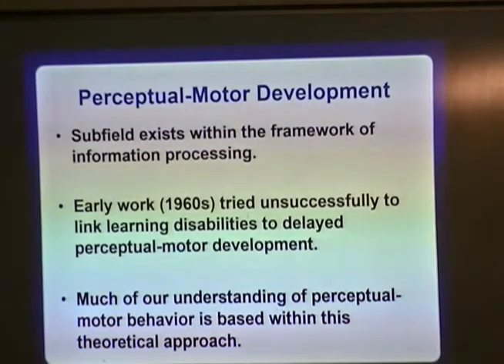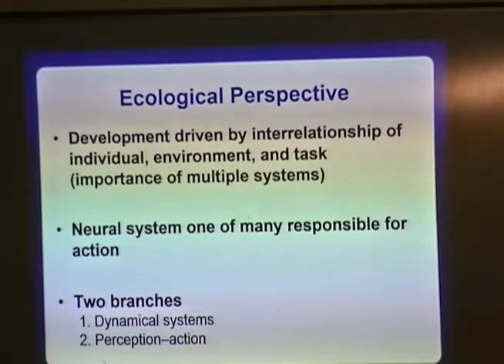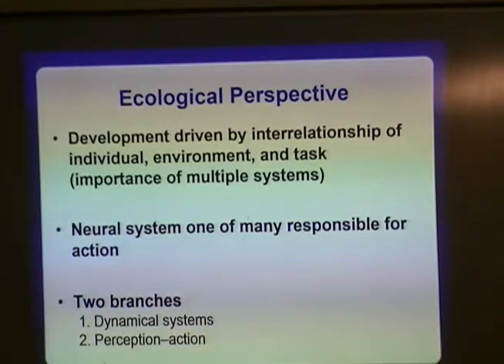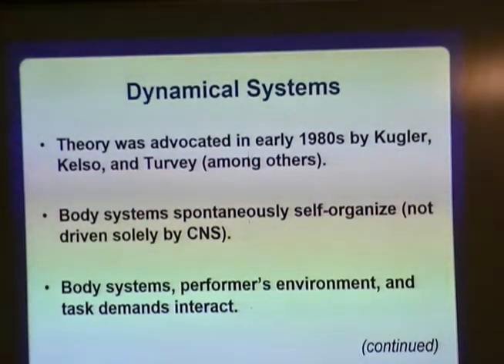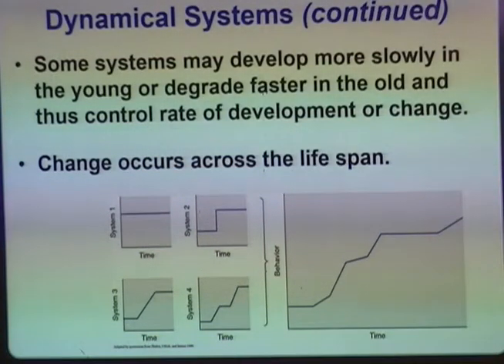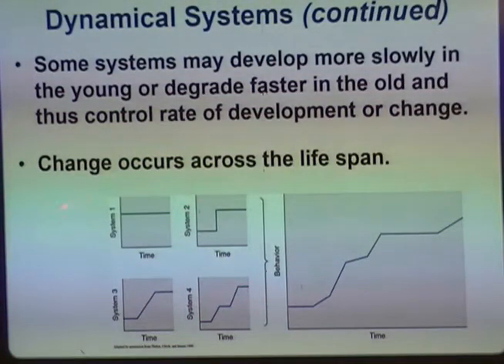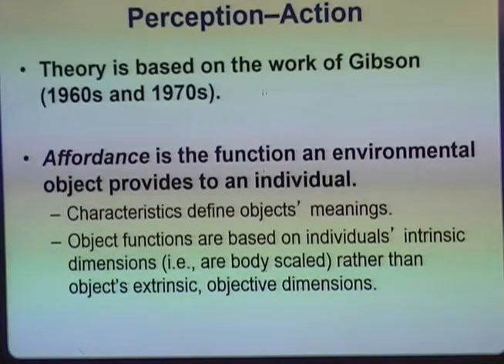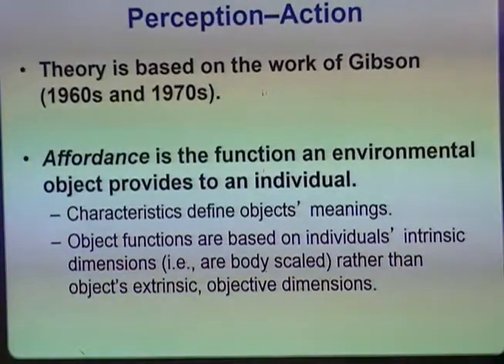1/25/2016 HPE 212 (Motor Behavior 1)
HPE 212 Lecture